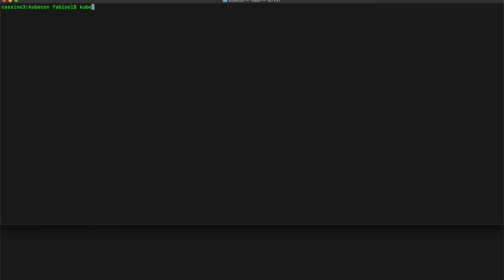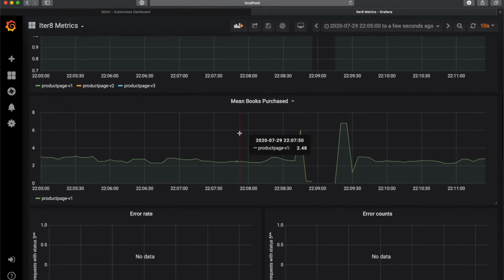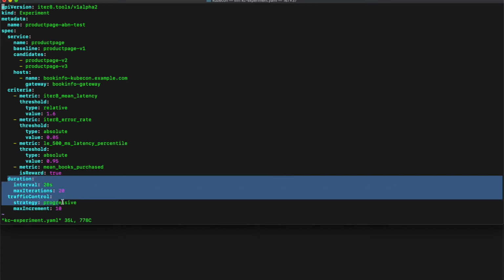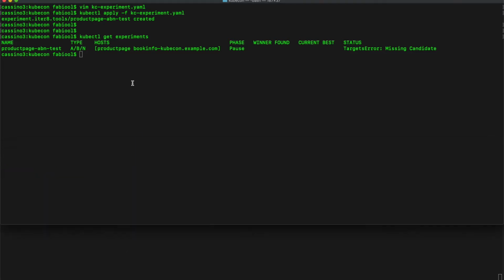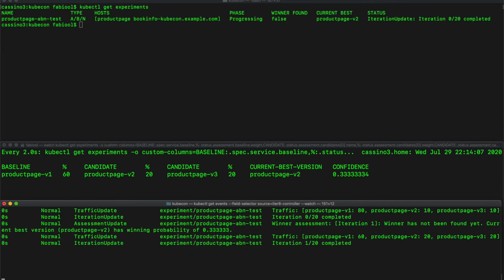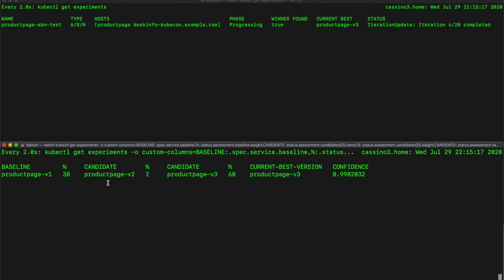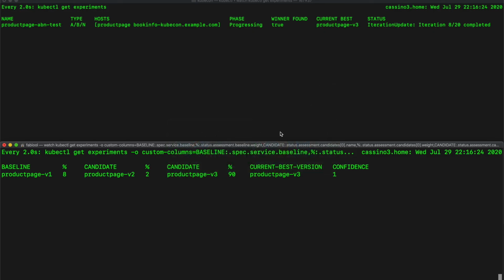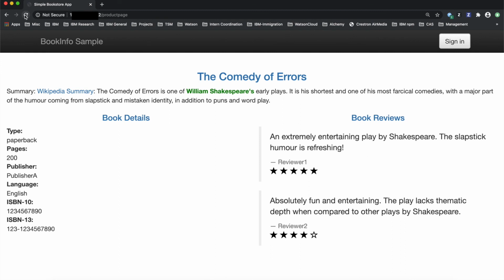Automated A/B/n rollout with iter8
This video demonstrates how iter8 can be used to create and automate an A/B/n rollout with 3 competing versions of a microservice.